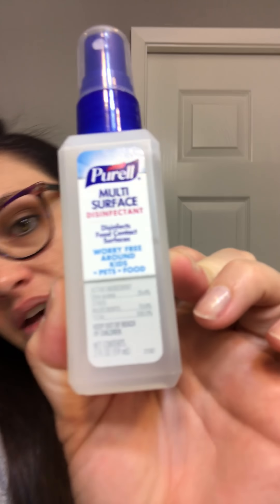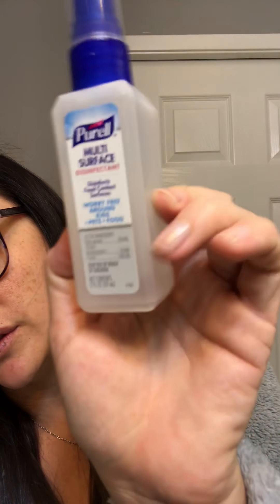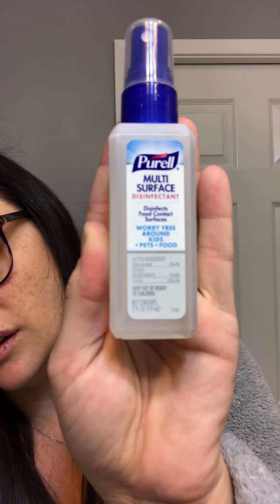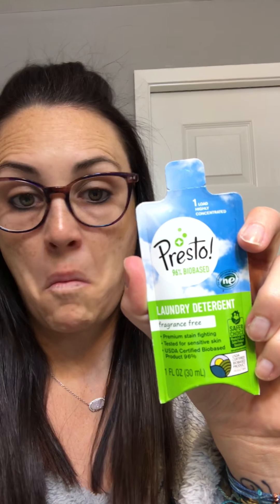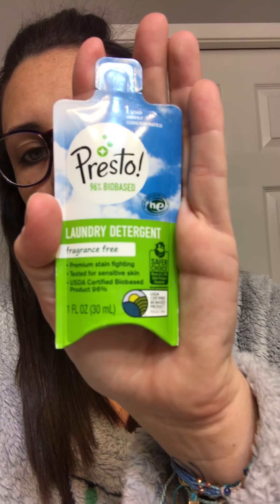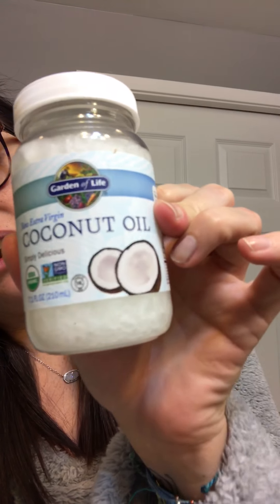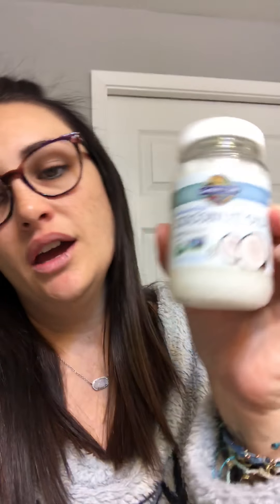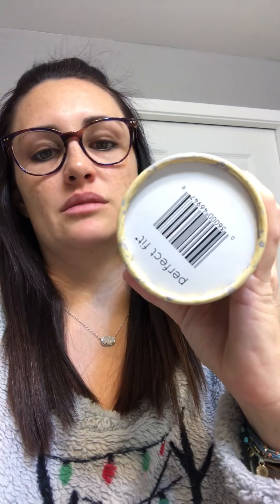Amazon prime household samples unboxing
When you order the household samples box with amazon prime for a little over $10 you get $9.99 back as credit to spend on the full size items of the samples you got!  Pretty good deal!